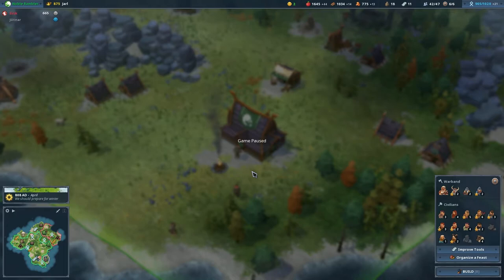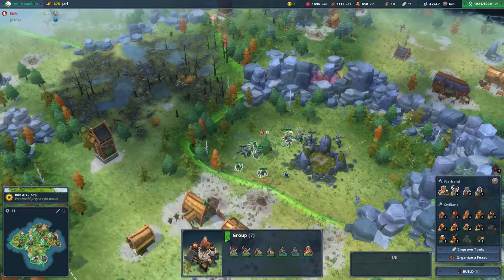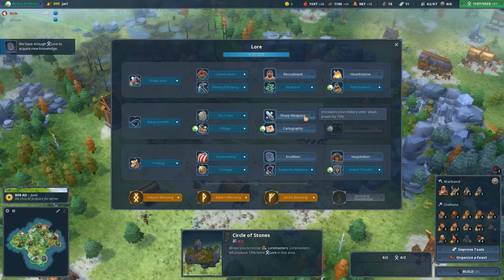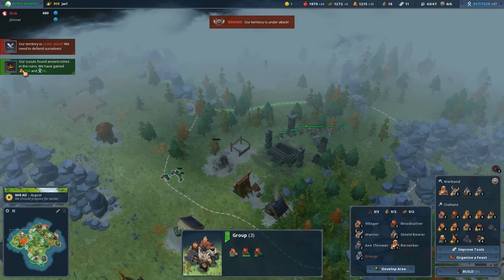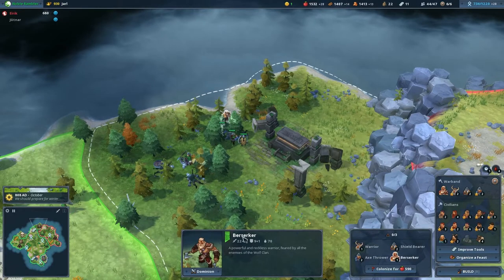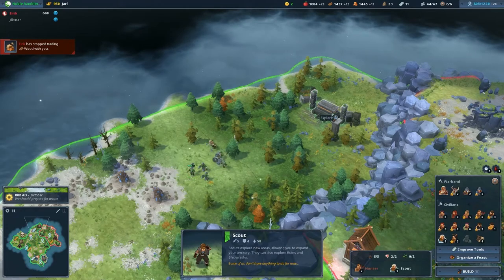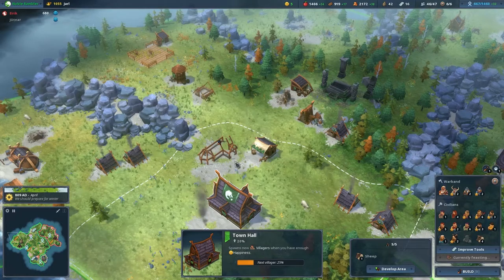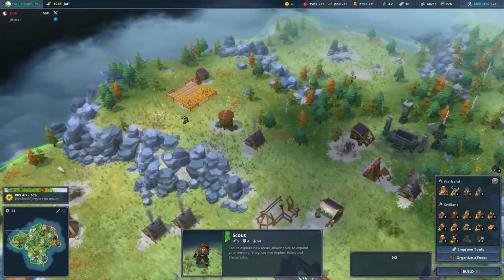Northgard - Hit and Run Tactics - Ep 5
Hey Folks! Welcome to Northgard!

This Northgard series of videos was intended initially as a Northgard Tutorial Series to guide with tips and strategy, now plans to continue through several increasingly difficult Northgard playthrough campaigns, starting with the Wolf Clan. It is possible that future Northgard Multiplayer gameplay will be included at some point as well.

"After years of tireless explorations, brave Vikings have discovered a new land filled with mystery, danger and riches: Northgard.

The boldest Northmen have set sail to explore and conquer these new shores, bring fame to their Clan and write history through conquest, trading, or devotion to the Gods.
That is, if they can survive the dire wolves and undead warriors roaming the land, befriend or defeat the giants, and survive the harshest winters ever witnessed in the North."